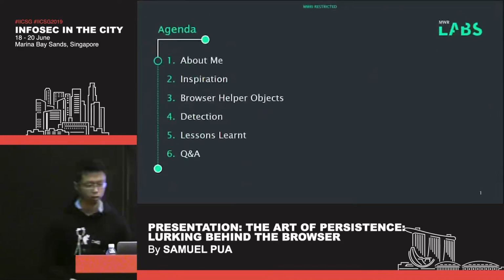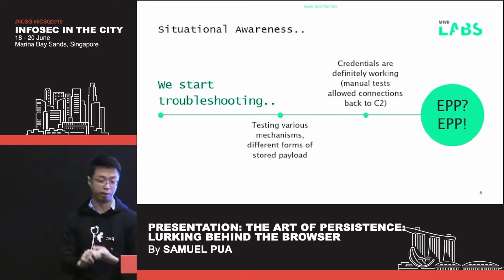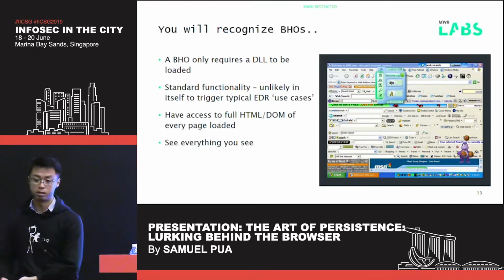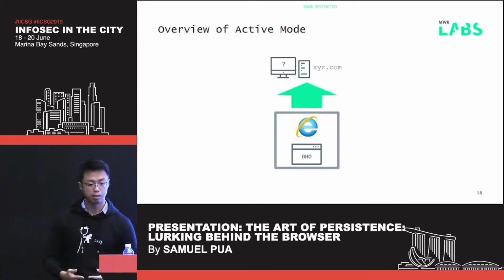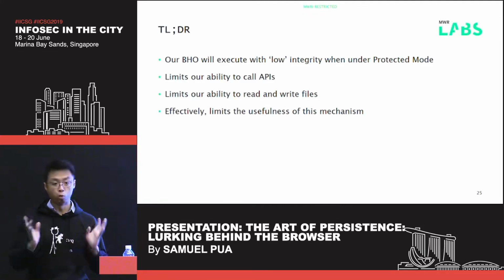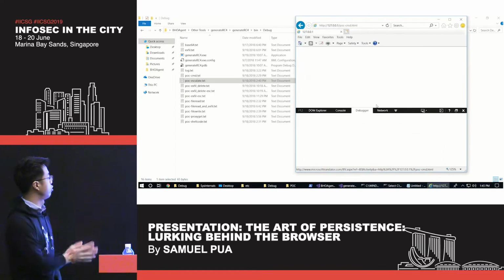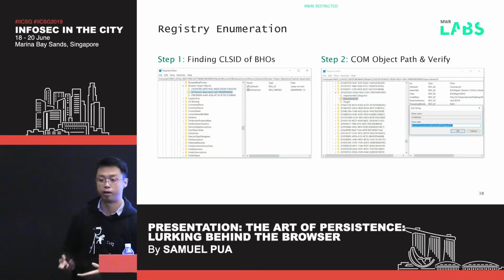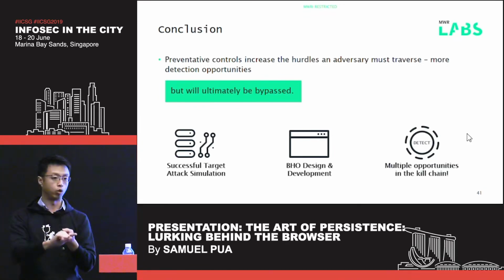The Art of Persistence Lurking Behind the Browser Presented by Samuel Pua